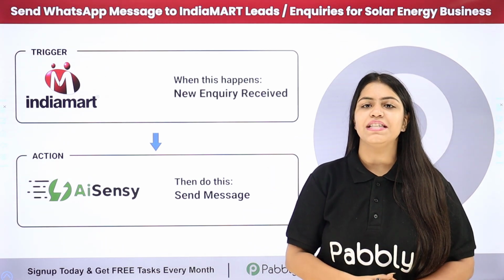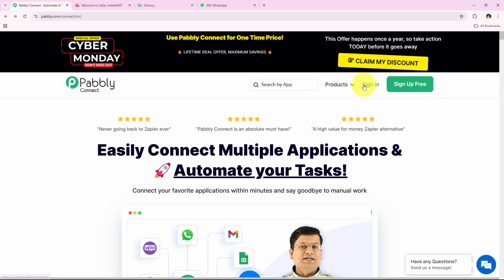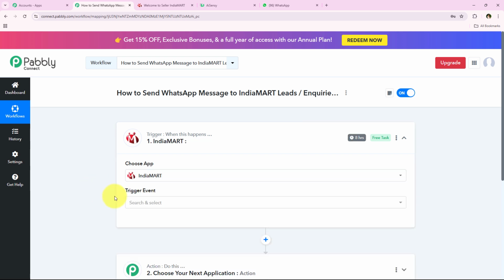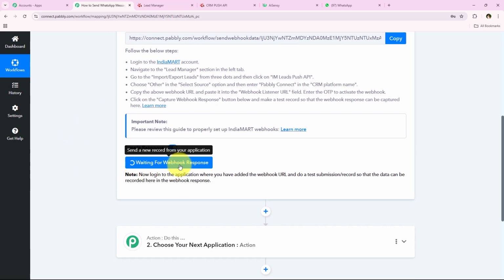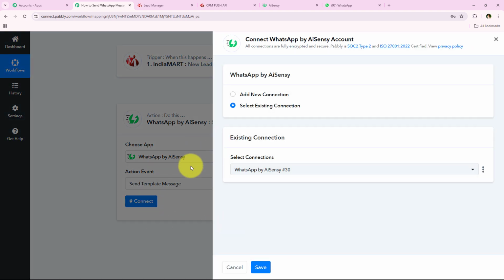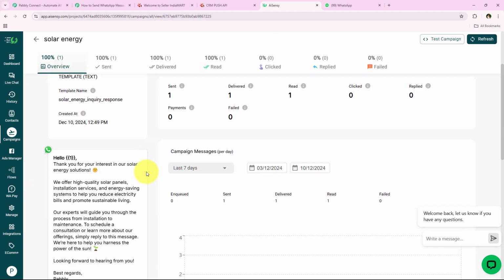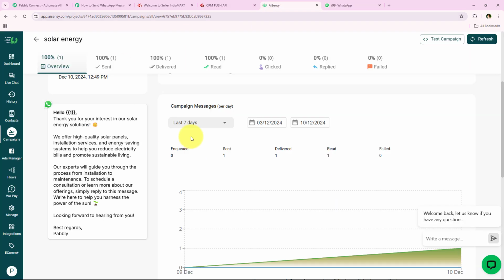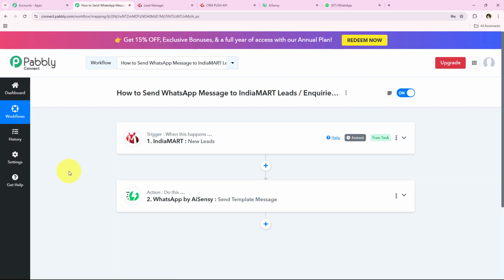How to Send WhatsApp Message to IndiaMART Leads / Enquiries for Solar Energy Business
In this video tutorial, we’ll guide you on how to send a WhatsApp message to IndiaMART leads or enquiries for your Solar Energy business using Pabbly Connect.

IndiaMART is a popular platform for generating leads, and WhatsApp is a powerful messaging tool for real-time communication. By integrating IndiaMART with WhatsApp through Pabbly Connect, you can automatically send personalized messages to your leads or enquiries, providing a seamless and prompt follow-up. This automation helps you engage with potential customers faster, improving lead conversion and enhancing your customer service.

Follow this step-by-step guide to automate your lead communication and optimize your Solar Energy business's lead management.

Use Case:
As the owner of a solar energy business, I can use WhatsApp to reach out to leads generated from IndiaMART, ensuring a direct and personal connection. By integrating WhatsApp with IndiaMART, I can quickly send messages to potential customers who have inquired about solar panels or related services. This approach allows me to instantly share information, answer questions, and even schedule consultations, enhancing customer engagement and increasing the chances of closing sales. This seamless communication method helps me stay ahead in a competitive market and build trust with prospective clients.

Benefits of Pabbly Connect:

1. Automation: Save time, money, and resources by automating tasks.

2. Integration: Connect various web services to create efficient workflows.

3. Security: Enjoy industry-standard security for your data.

4. Scalability: Easily add new applications and services to your workflow.

5. Cost-effective: Choose from plans suitable for different business sizes, with no charges for internal tasks.